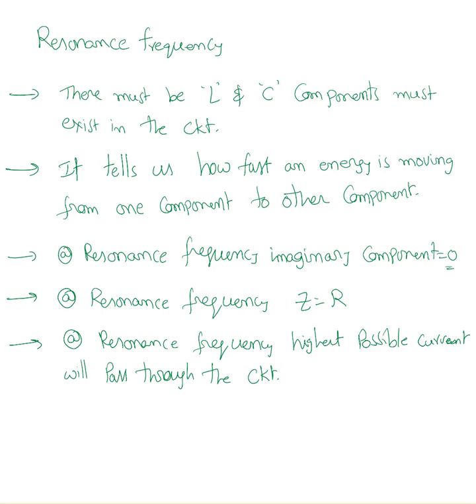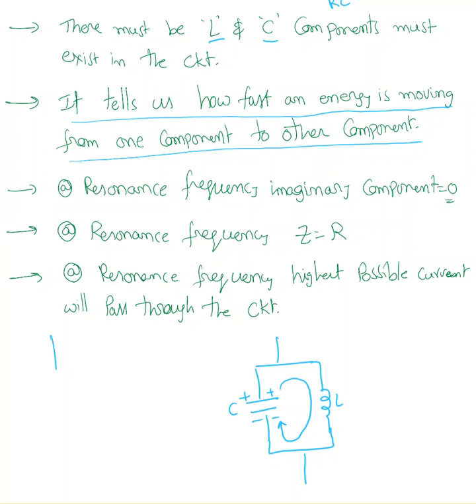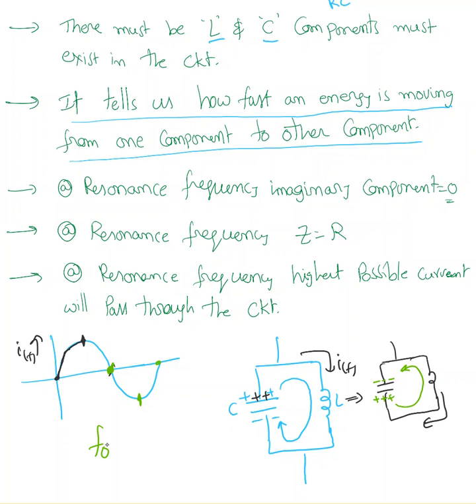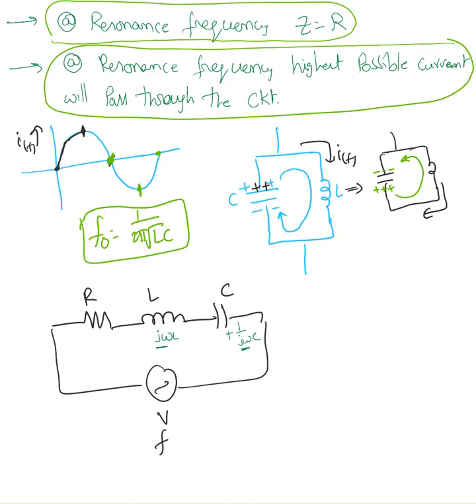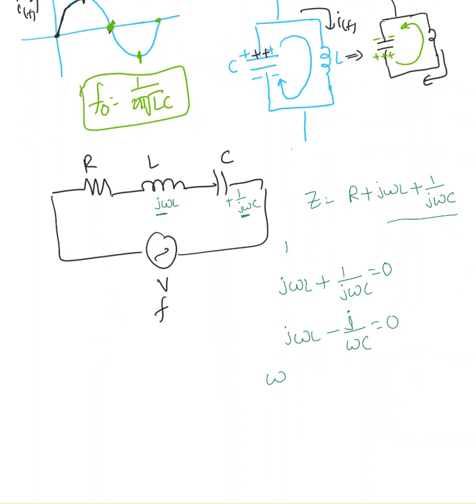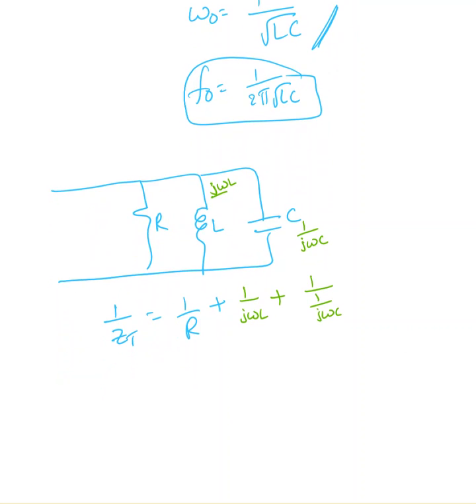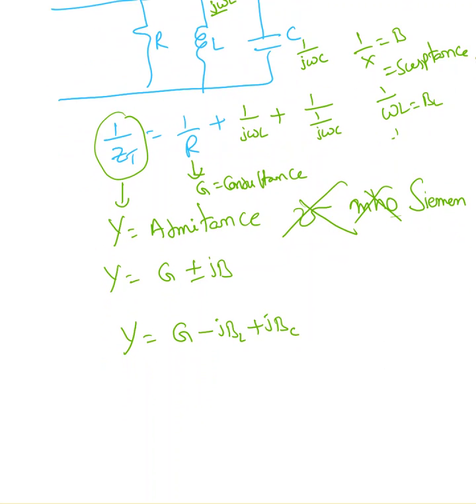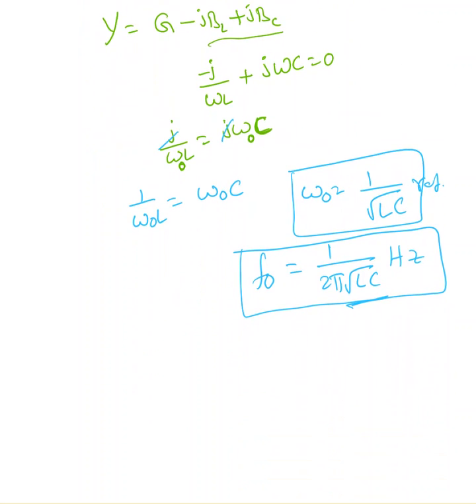Frequency response 010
In this video I talked about the finding the resonance frequency in an electrical circuit.